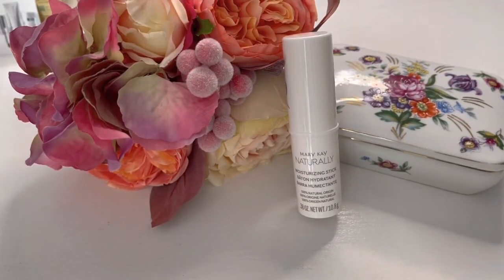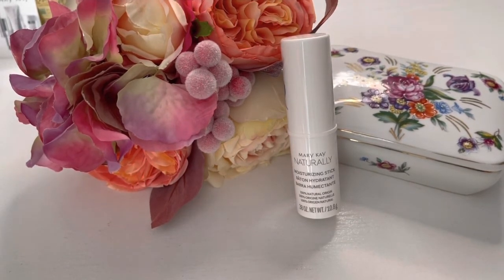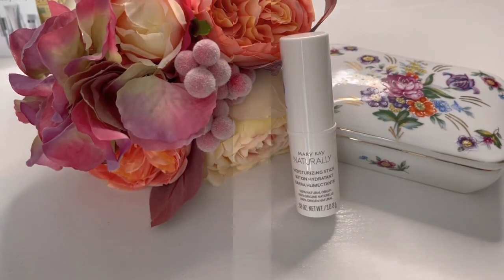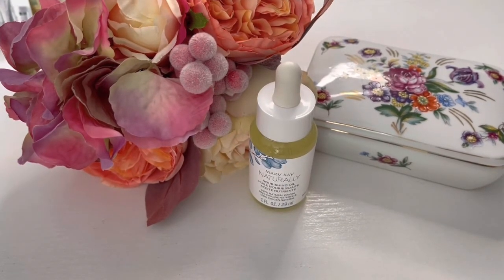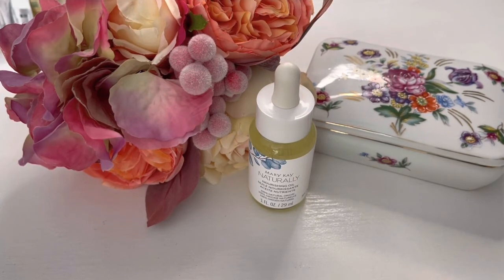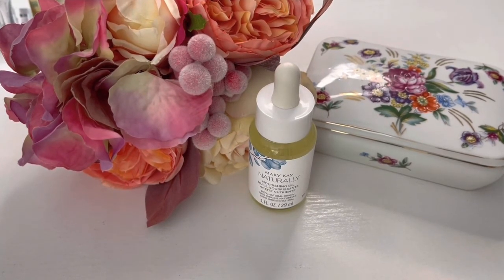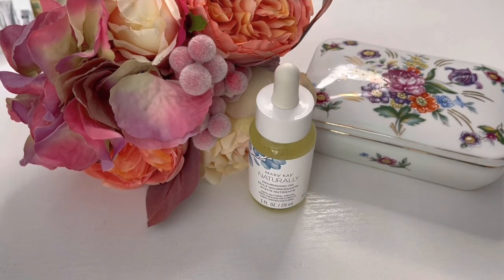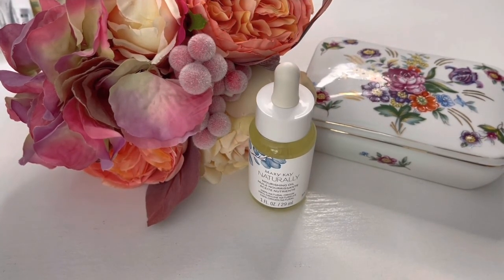All About Mary Kay Moisturizing Stick and Nourishing Oil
In this video I will be explaining how to use Mary Kay Naturally nourishing oil and also the moisturizing stick. Both of these products will add instant moisturize to your skin. You can use them as your regular skin care routine or supplement them as needed with your current skin care routine.